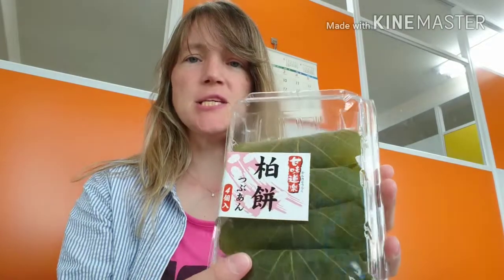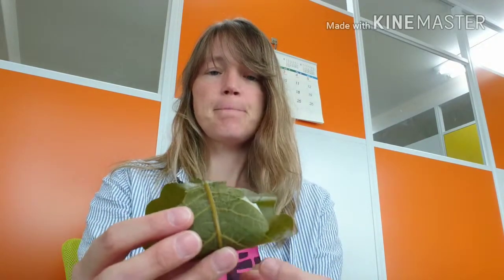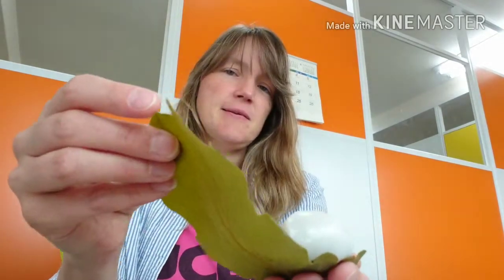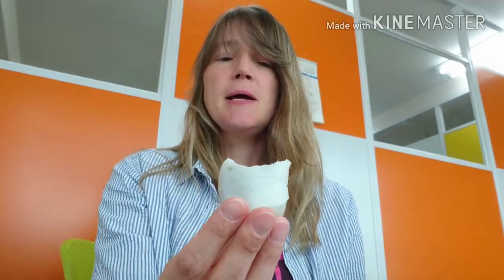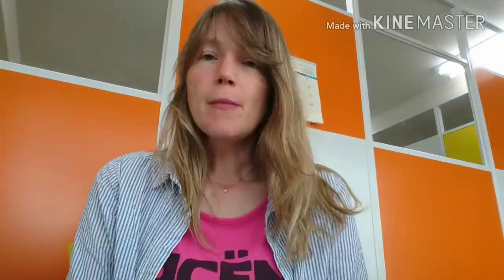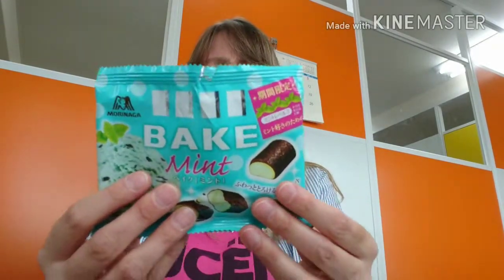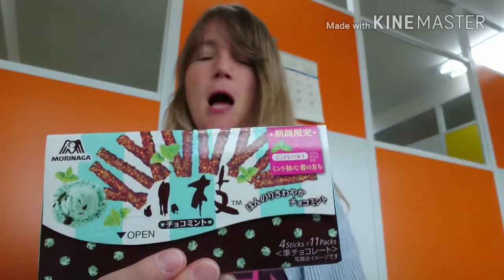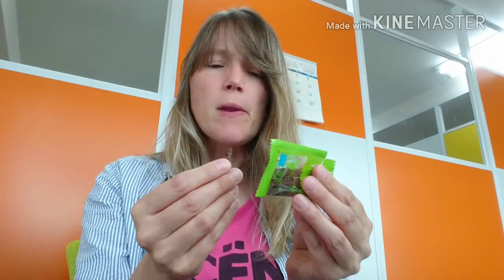Interesting things from Japan #15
Kashiwa mochi, mint chocolate bake, koedachan mint version